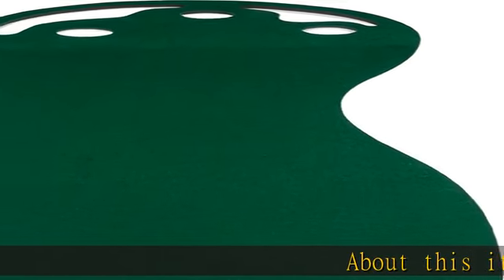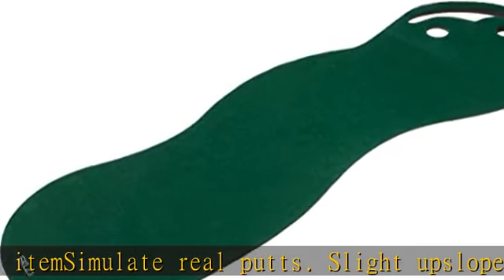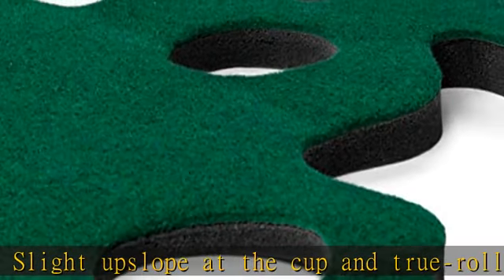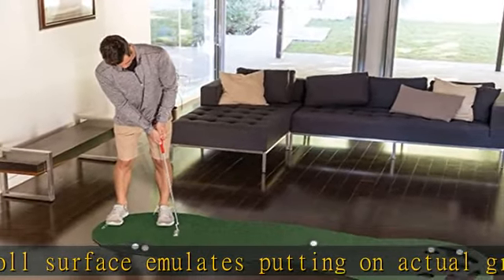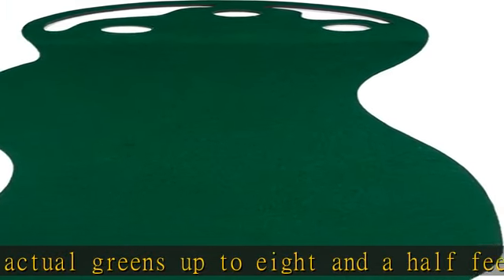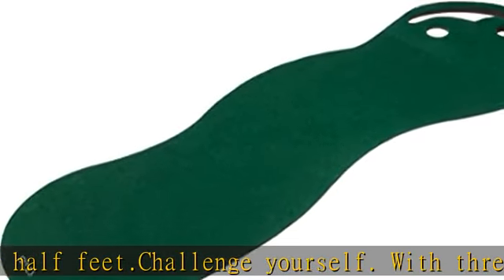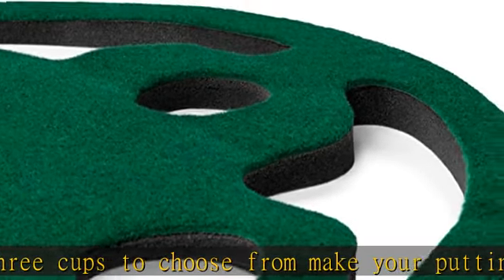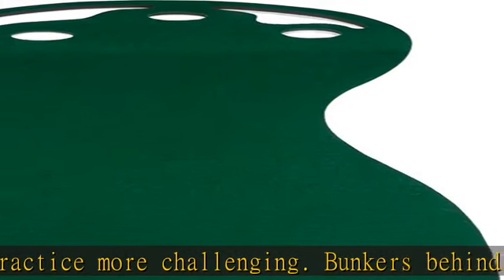SKLZ Golf Indoor Putting Green, 3 x 9 feet